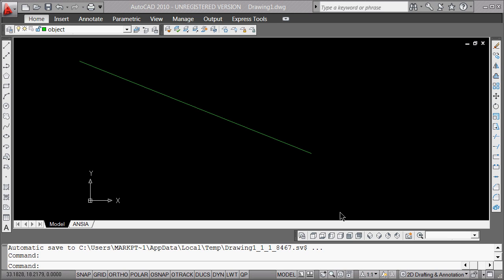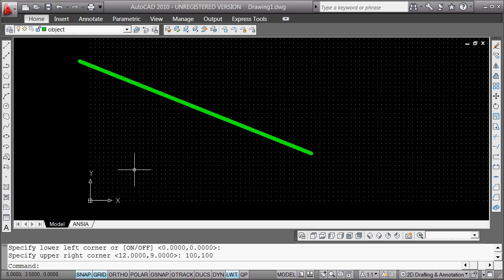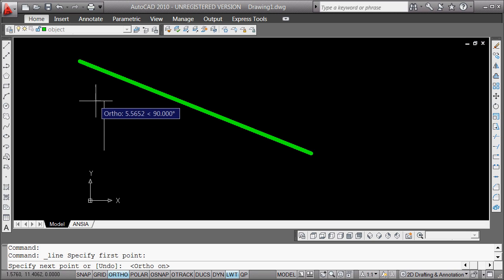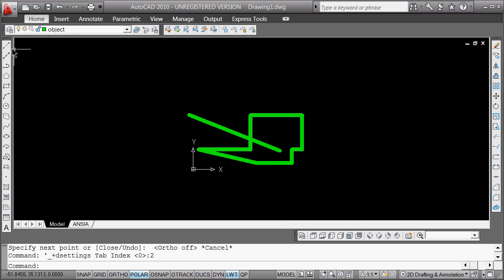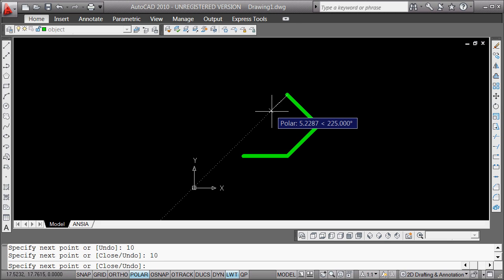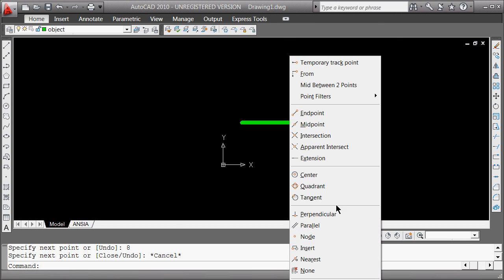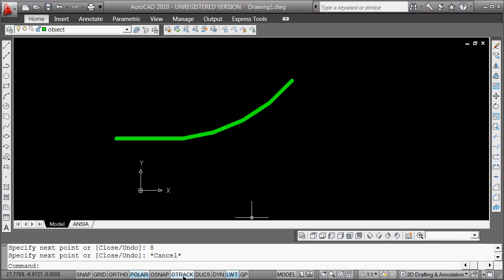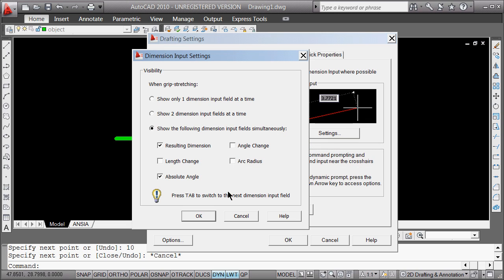Toggle Switches Autocad part 2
Second ina series of discussions about Toggle Switches in Autocad 2010